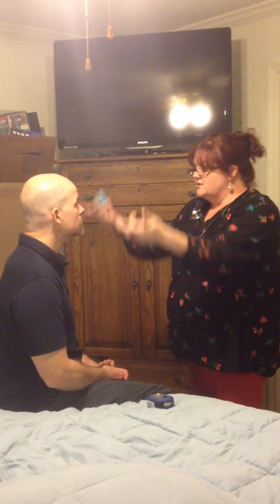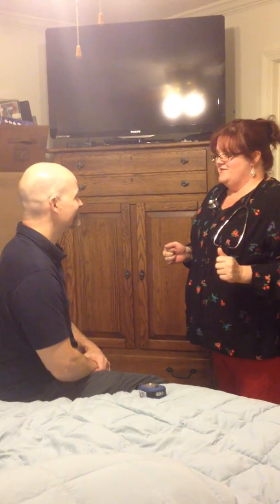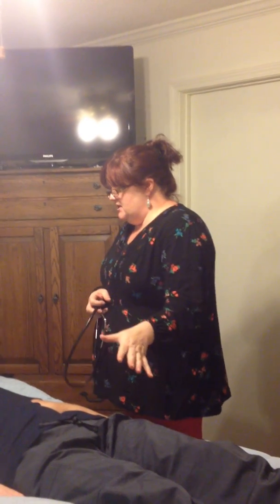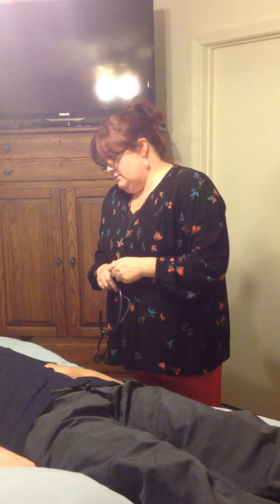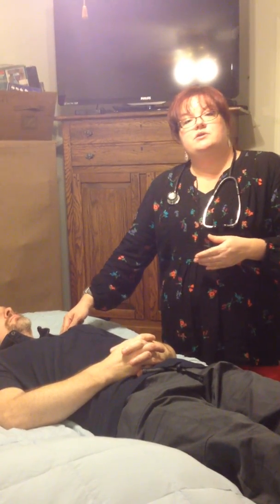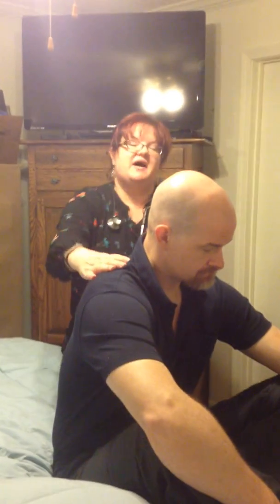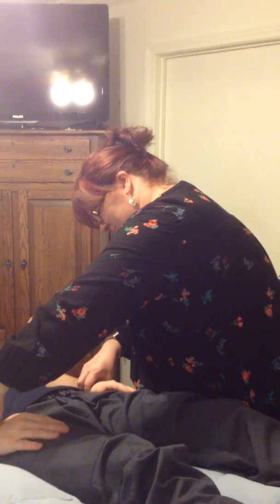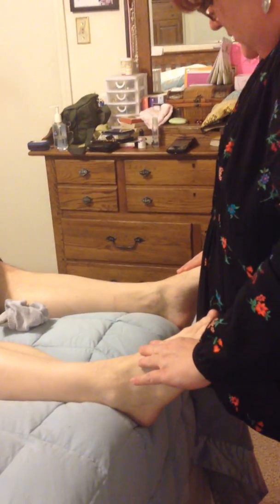Health assessment John Smith